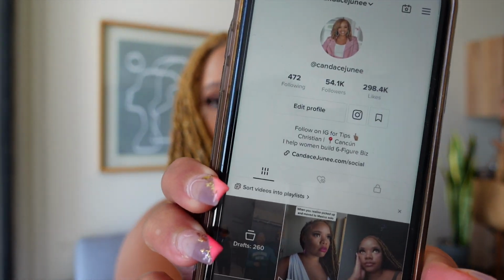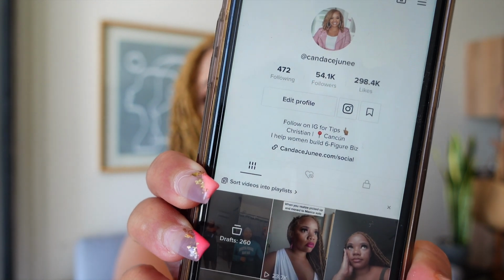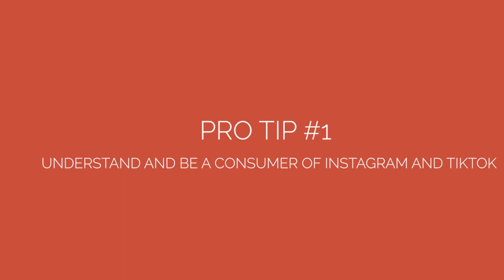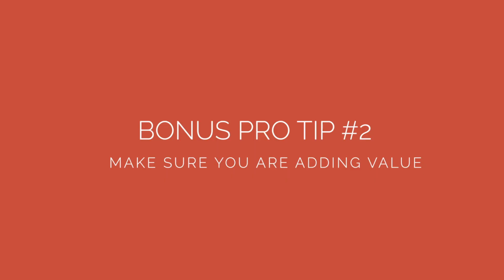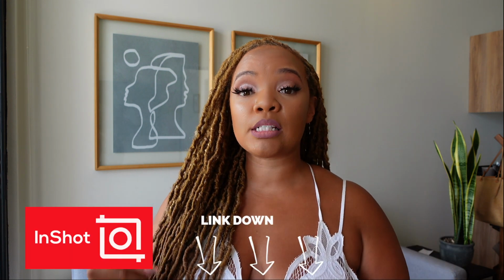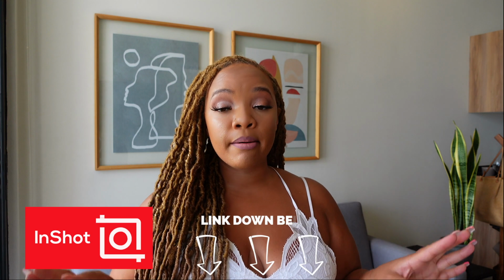Instagram Reels Tips for Business to Grow Your Followers Fast in 2022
I share what I did to grow my Instagram followers by 37K in 10 months!

Whether you're a business owner looking to increase your views for Reels or you're looking to have more success with reels online, this is is the perfect video for you.

I share tips I use to help my clients get more Instagram Reels views to grow their followers and make more money online.

Grab my FREE guide to learn how I went from $0 to 6-Figures in under a year